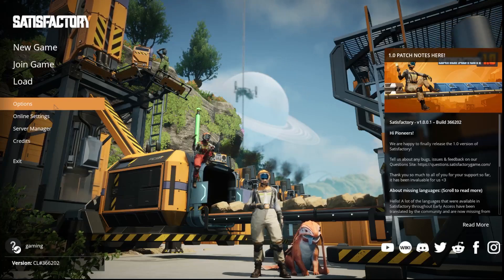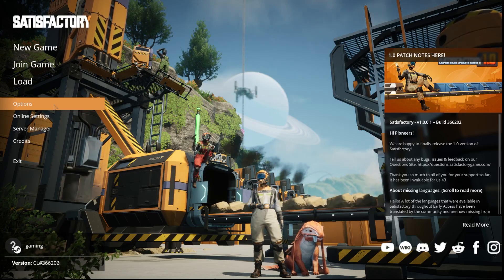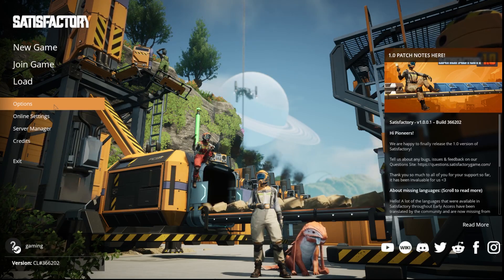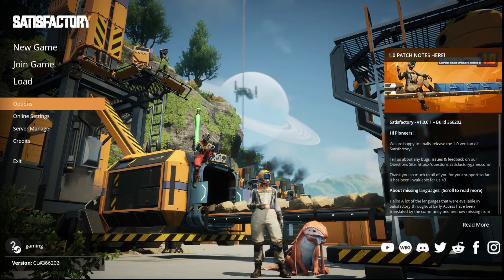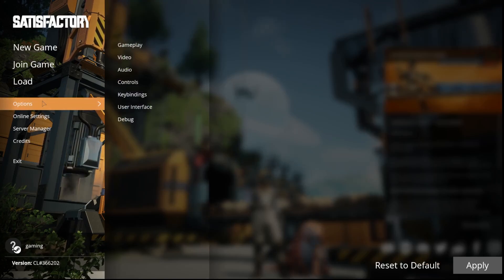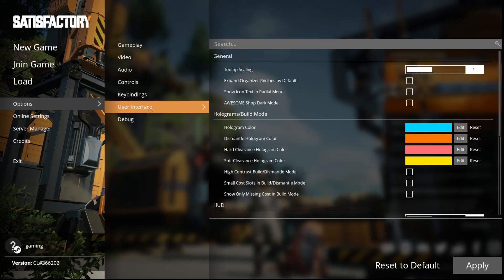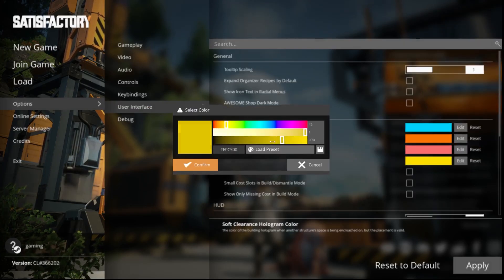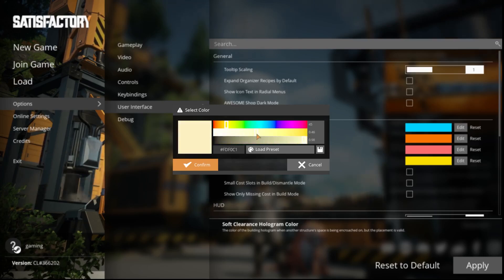How to Change the Color of Soft Clearance Hologram in Satisfactory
In this video, we show you how to change the soft clearance hologram color in Satisfactory, a feature that enhances your building experience. Discover how adjusting the hologram color can help you better visualize space and placement when constructing your factory. We’ll guide you through the settings menu, explaining the impact of different colors on your gameplay and how to choose the best option for your preferences. Whether you want clearer visuals for precise building or simply prefer a different aesthetic, this tutorial will help you customize your building experience in Satisfactory.

How to manage the hologram colors in Satisfactory? How to find color settings in Satisfactory? How to modify the soft clearance hologram color in Satisfactory?